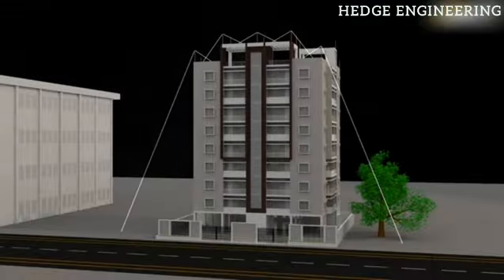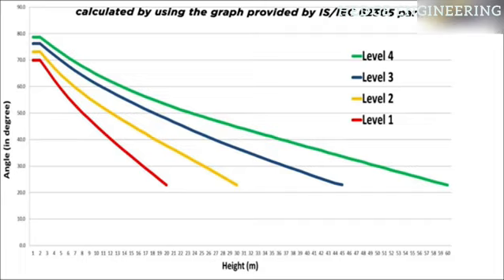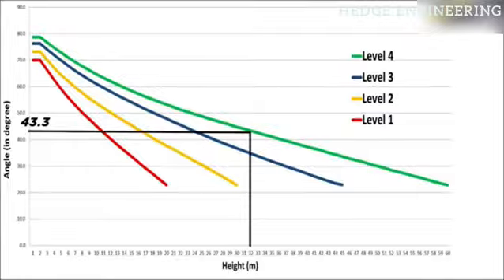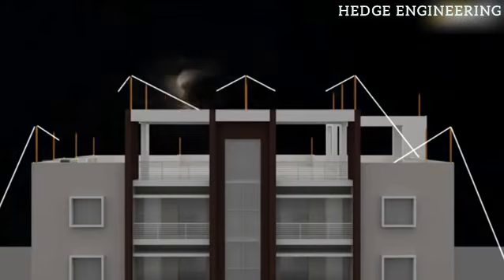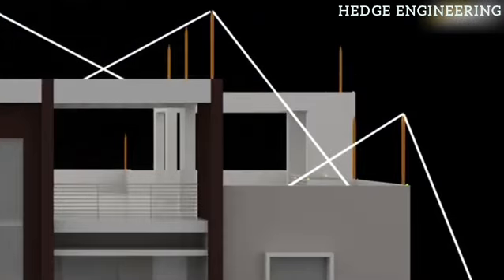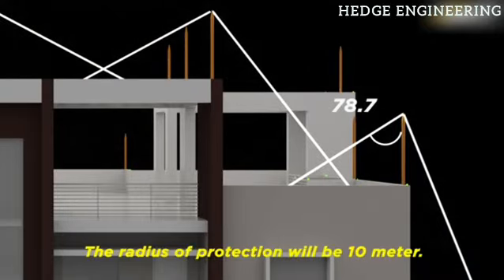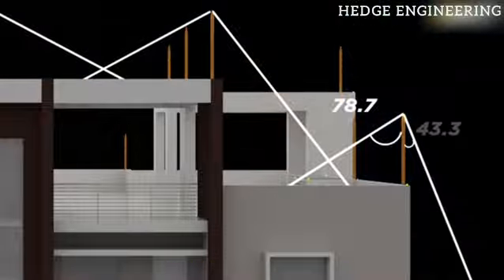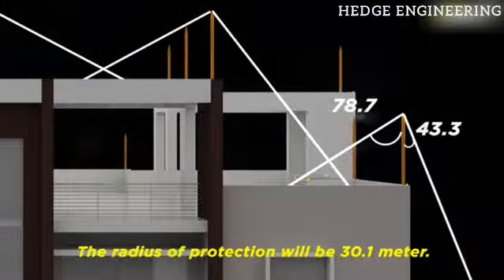Hedge engineering Lightning protection system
Hedge Engineering-The Authorized dealers for Dehn India in the Kerala Market

Lightning protection system
What is a lightning protection system?

A lightning protection system is designed to protect a structure, equipment, or people from the damaging effects of lightning strikes.

In a lightning protection system, electrical components are safeguarded by surge protective devices to stop surges, while buildings or structures are protected with external lightning protection, which comes in the form of lightning rods, metal conductors, and earthing terminals.

Air-termination system: Provide a low-resistance path for lightning current to flow into the ground which includes lightning rods, air terminals, and conductors
Down conductors: Carry the lightning current from the air-termination system to the earthing system and offer a low-resistance path for the current
Earthing system: Dissipate the lightning current safely into the ground
Surge protective devices (SPDs): Protect sensitive electronic equipment from transient over-voltages caused by lightning
Equipotential bonding: Prevent dangerous potential differences during a lightning strike by ensuring all conductive parts within the structure are at the same potential